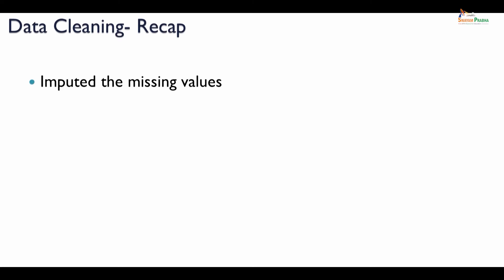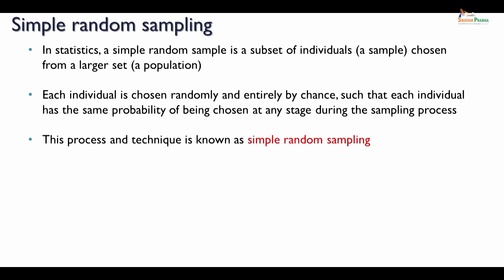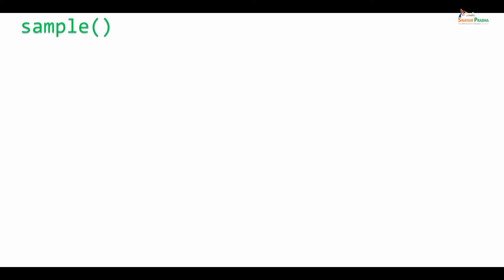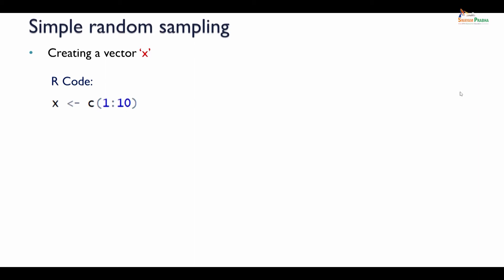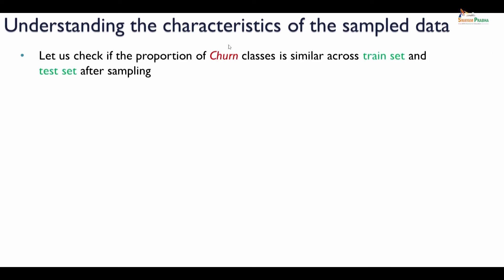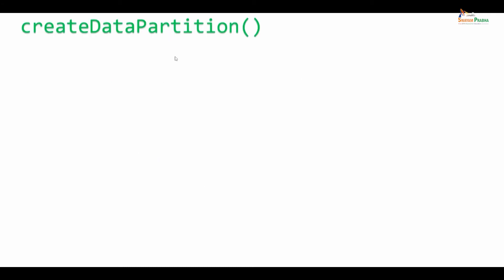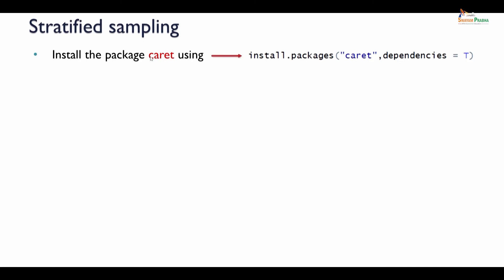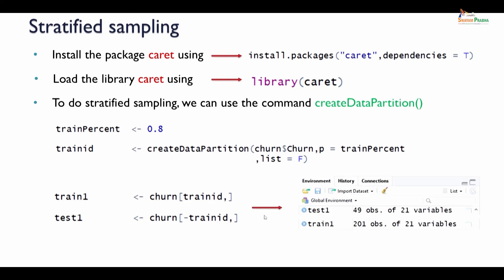Sampling Methods & Data Partition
Subject:Computer Science
Course:Introduction to Data Science using R